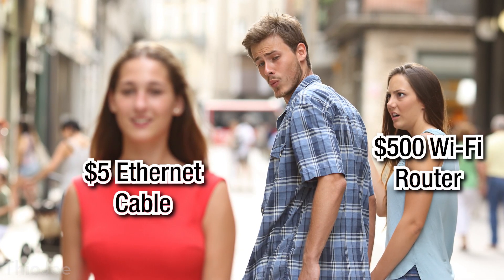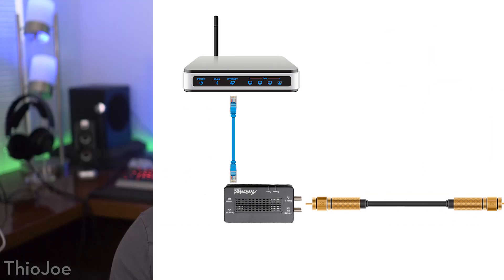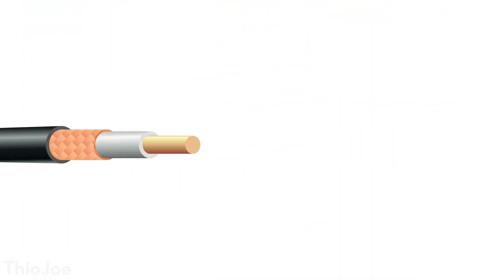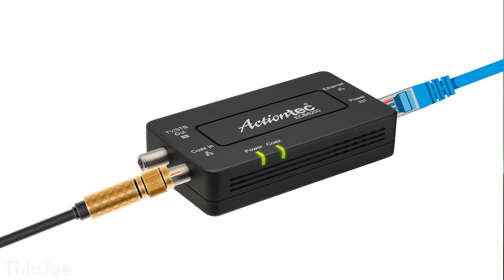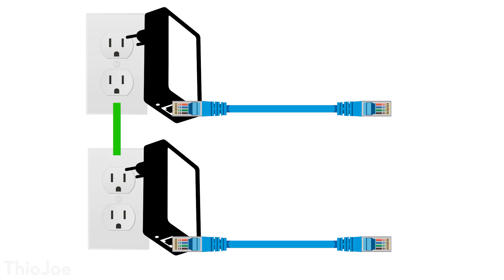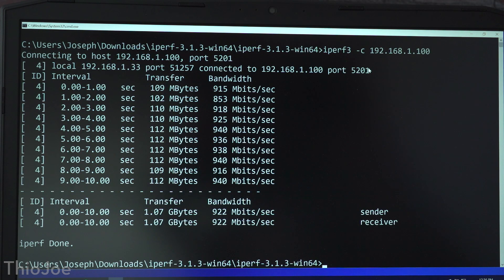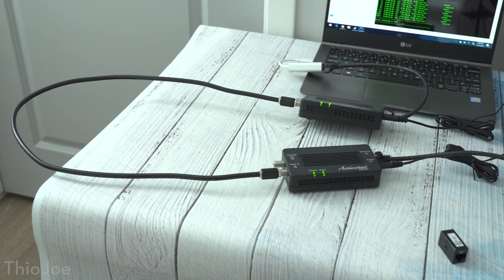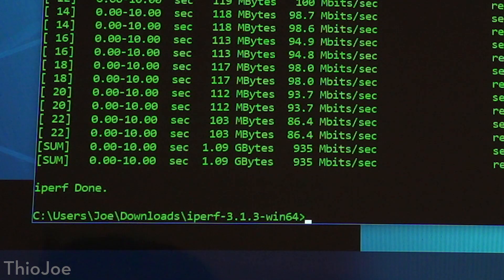How to Hardwire Your Internet EVEN WITHOUT Ethernet Wiring in Your House!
⇨ NO ETHERNET WIRING? NO PROBLEM!
Actiontec MoCA Adapters ⇨
TP-Link Powerline Adapters ⇨

Most people know that it's always better to have a hardwire internet connection instead of Wi-Fi, because it's more reliable and usually faster too. But not all homes have cat5 or cat6 ethernet cabling run through the walls and to different rooms. You might think this means you're stuck using Wi-Fi, but you're not! There are ways you can use the existing wiring in your house to transmit data and basically convert it to ethernet, without running any new cables. We can do this with two different technologies, powerline, and MoCA.